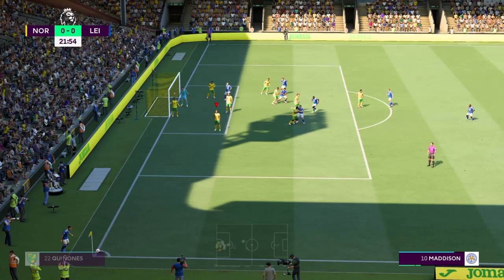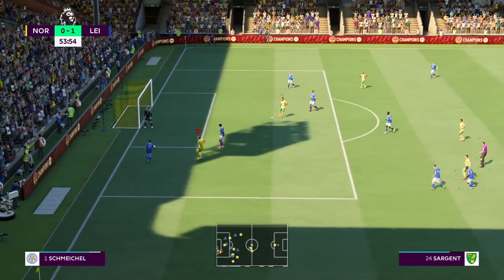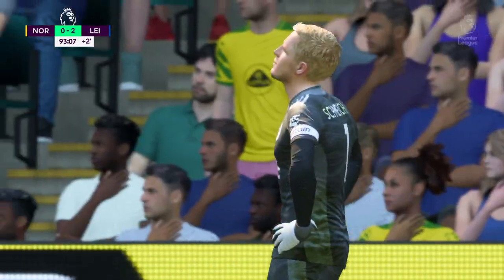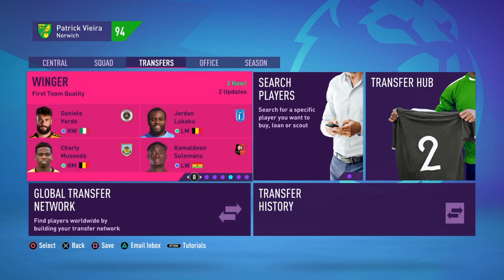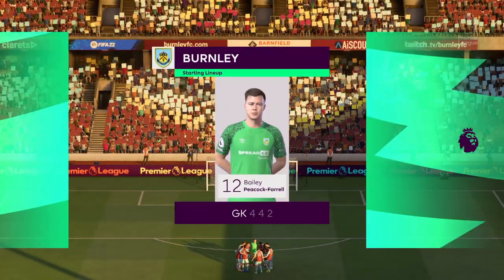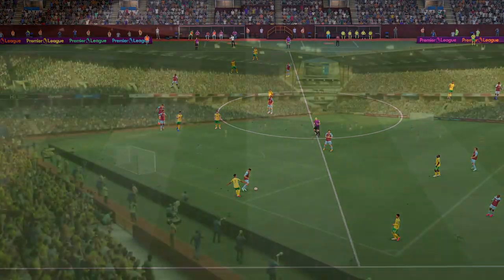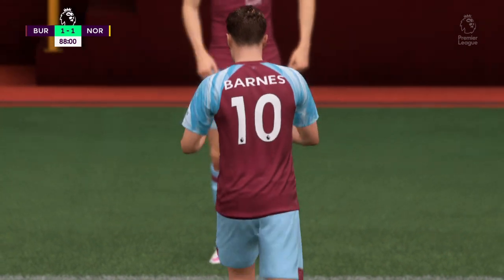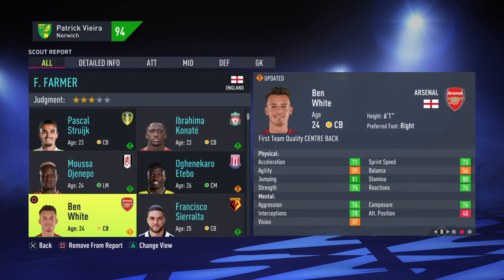#19 FIFA 22 Crystal Palace/Norwich Career Mode Indonesia "Bad Start"